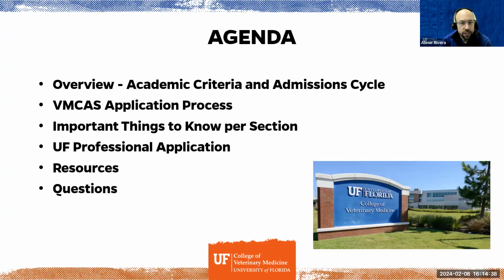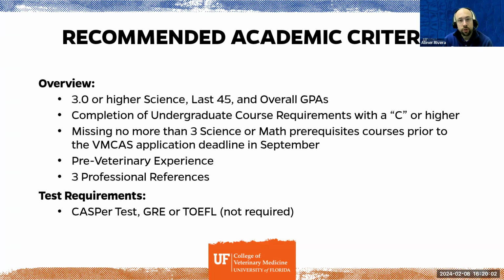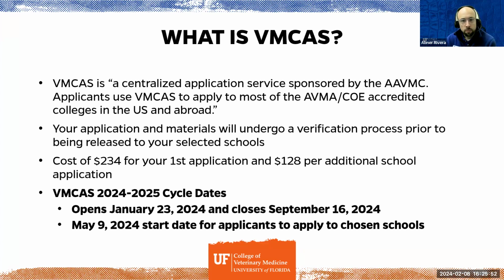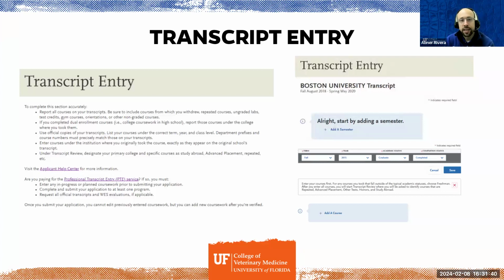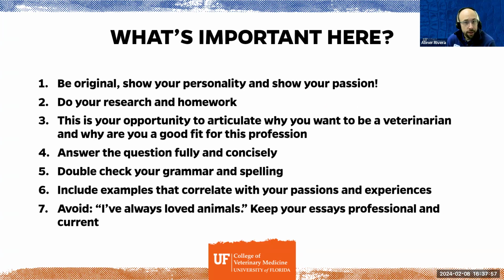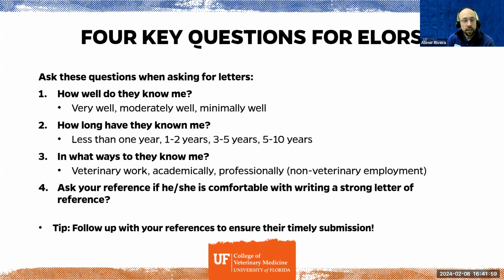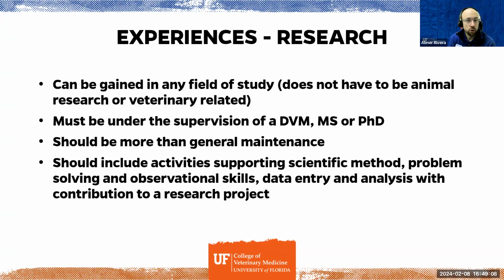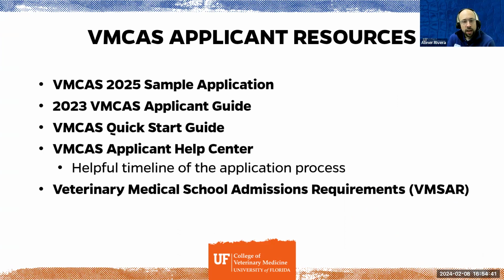VMCAS Recording 2024